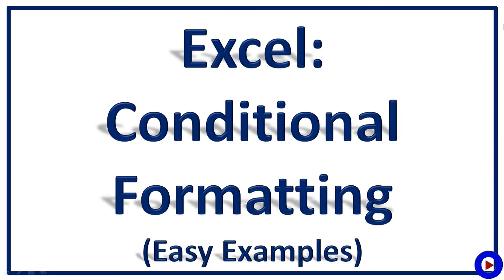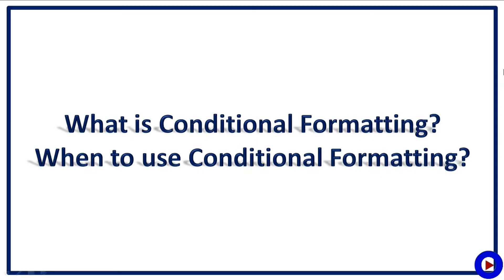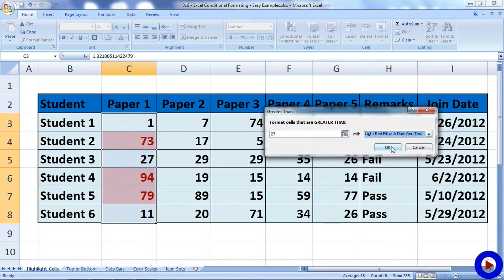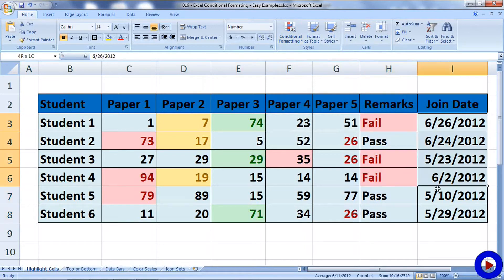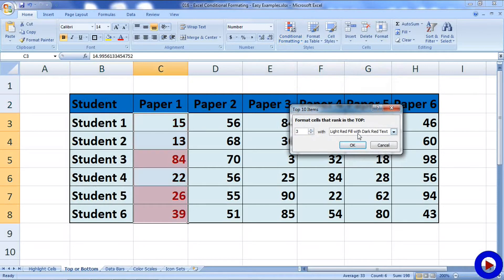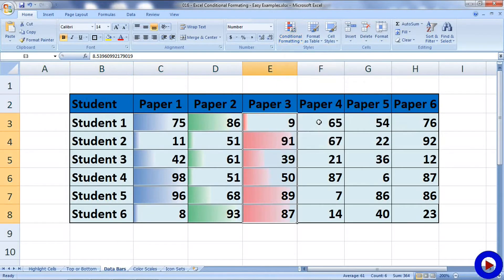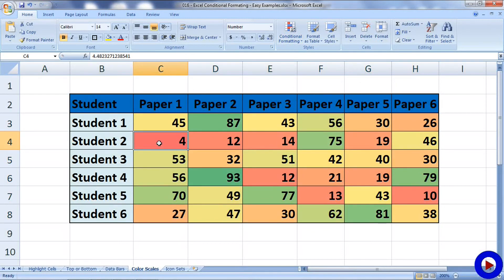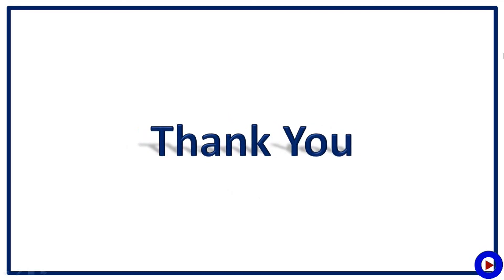Excel Conditional Formating - Simple Examples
This is a tutorial about excel Conditional Formatting. We will talk about what is Conditional Formatting, when to use it and then we will see some simple examples. Microsoft Excel is great tool which can handle tons of data but where you have so many data it is difficult to find some specific data quickly. Conditional Formatting is a very useful feature of excel which can help you in such cases by making your specific data stand out visually for easy and quick identification.

Check the video tutorial for more details about Conditional Formatting in excel. If you have any question I will be happy to assist you. Please use the comment section below to share your question, comment and suggestion.